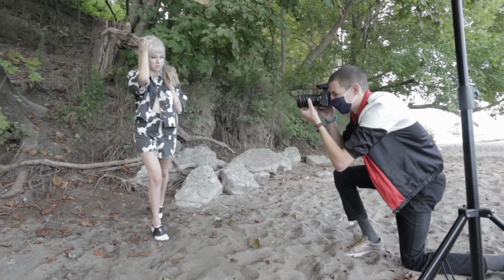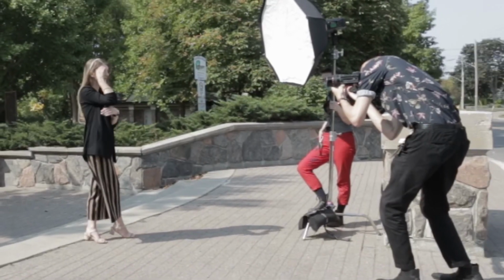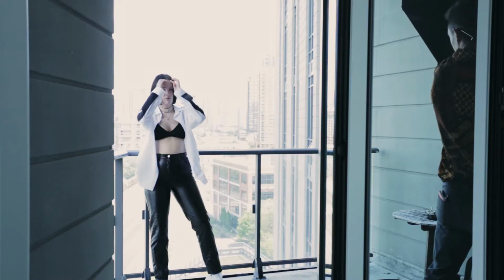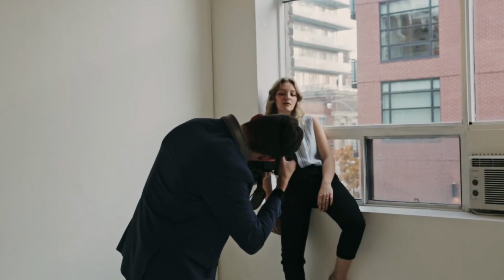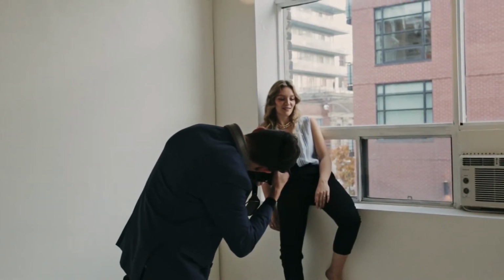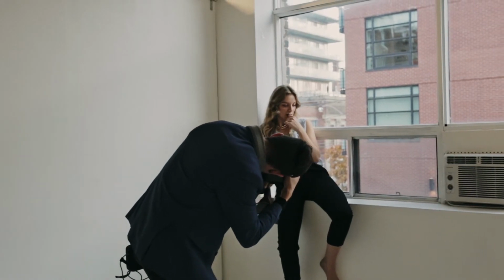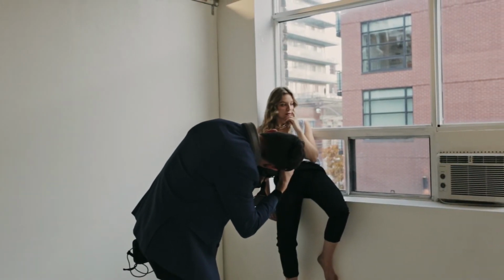Natural Light Fashion Photography Behind the Scenes!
As a professional photographer, I love light, and I love using lights to create a look. But today, I am throwing all that away in a first on this channel, a Natural Light Fashion Photoshoot Behind the Scenes video! Using just window light, I'm showing you how you can get an intense and unique look without any added lights! Do you love natural light, or prefer lighting things yourself?

Instagram.com/fynn_badgley
Twitter.com/photofynn
Tiktok.com/fynnbadgley